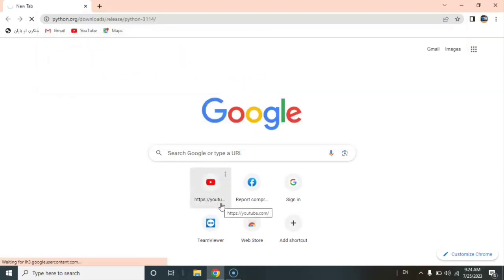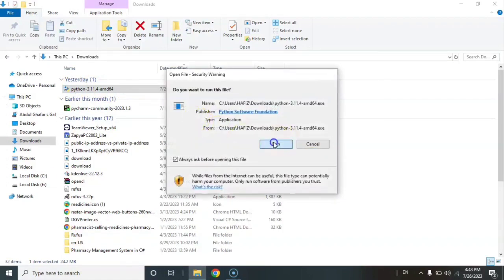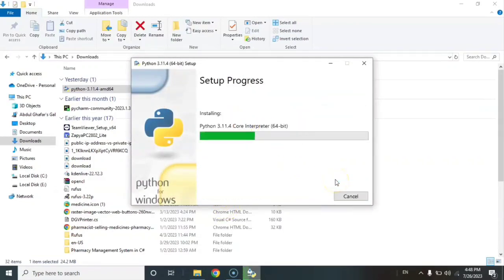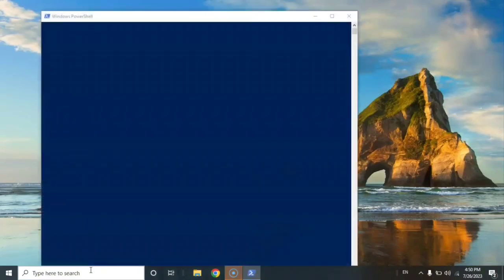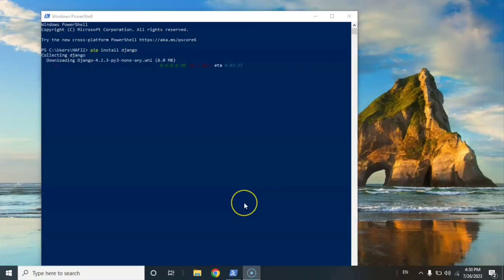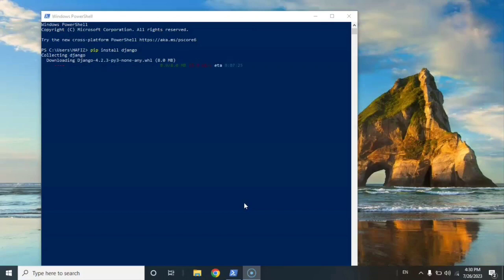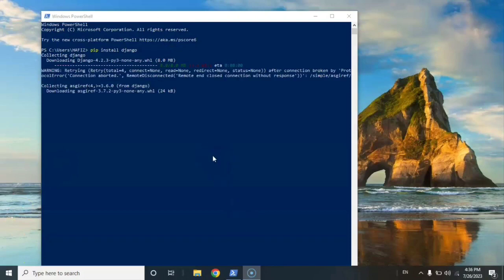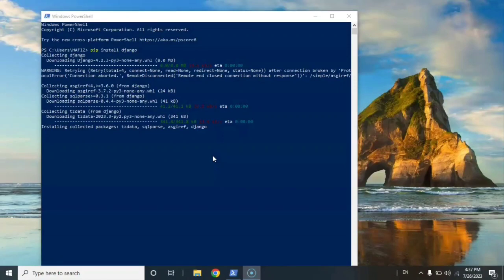How to install django on windows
In this video you will show to your how we can to install django on windows.Let's watch video for more.

How to install Ubuntu on